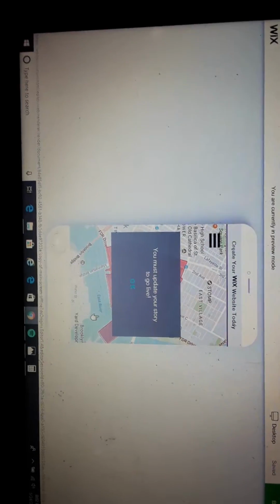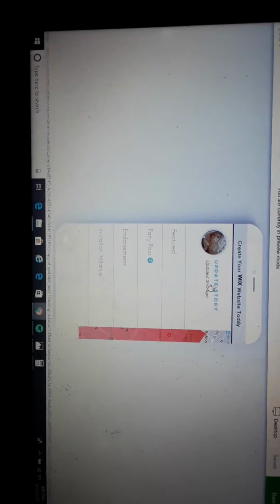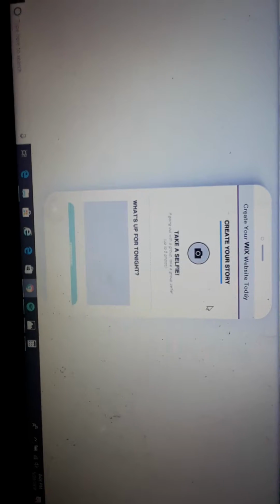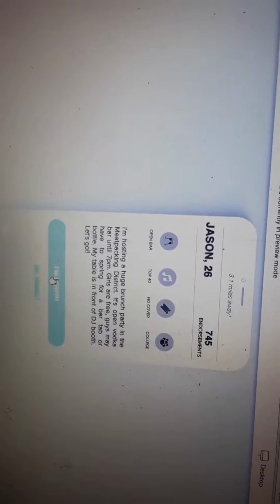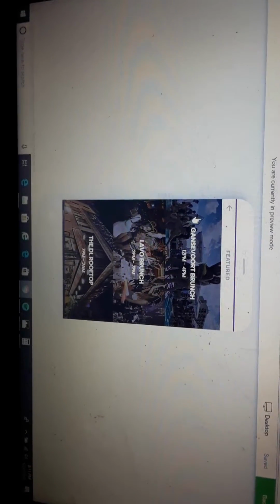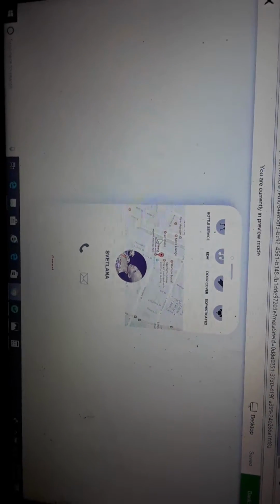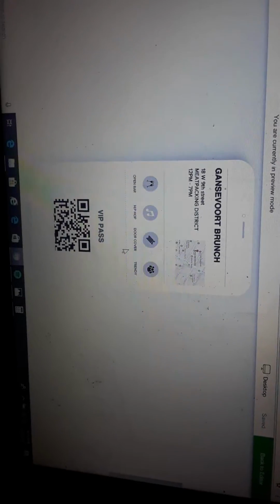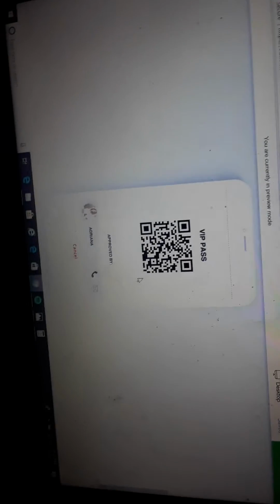2 RSVPing and Attending